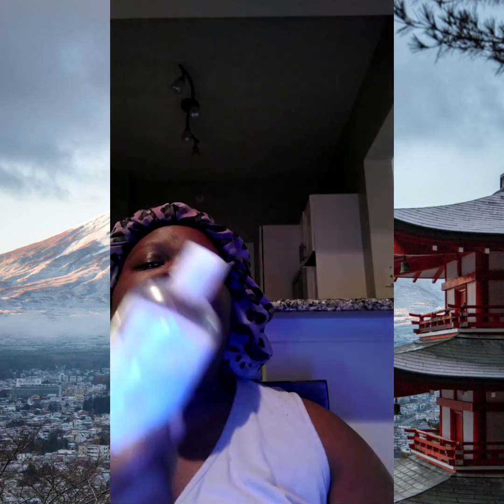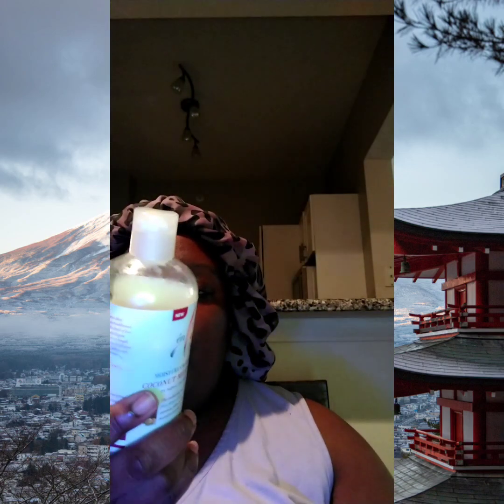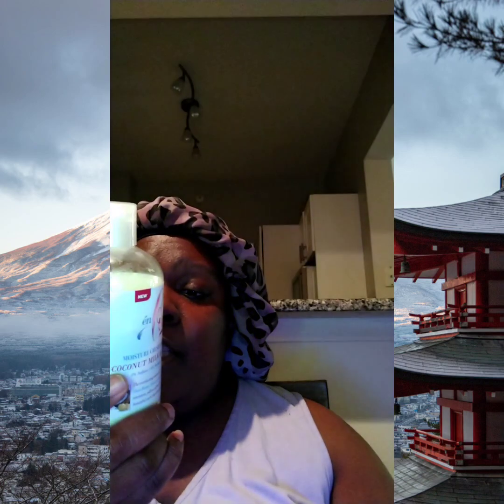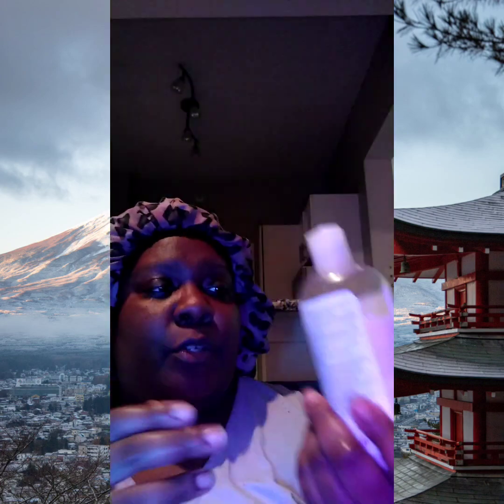En Love 💕 Coconut Milk & Aloe Vera Moisture Conditioner